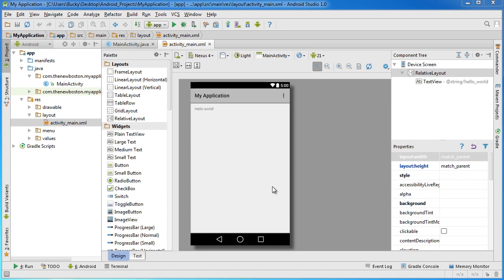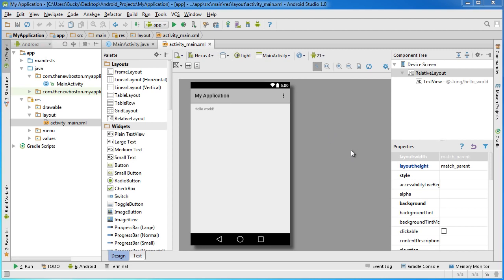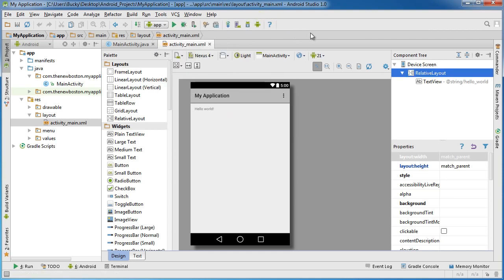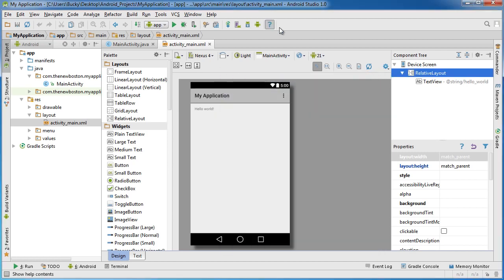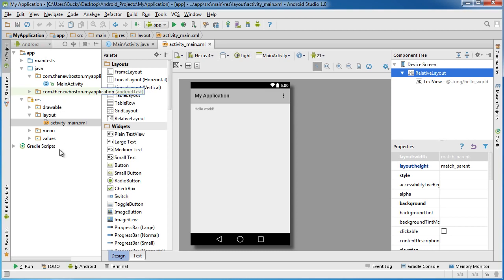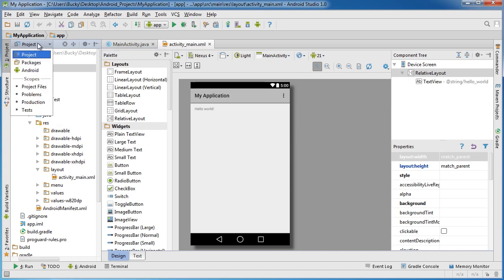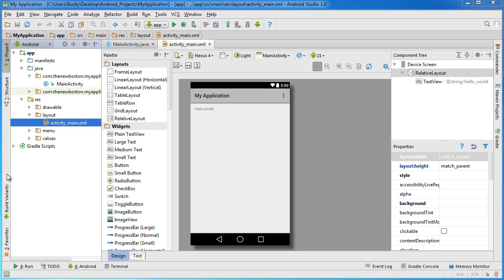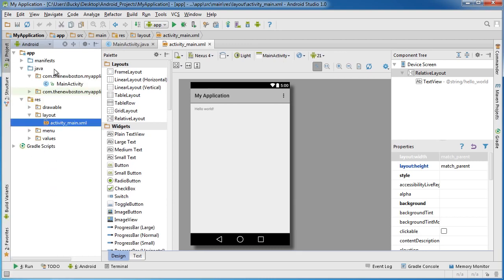05 Android App Development for Beginners 5 Tour of the Interface